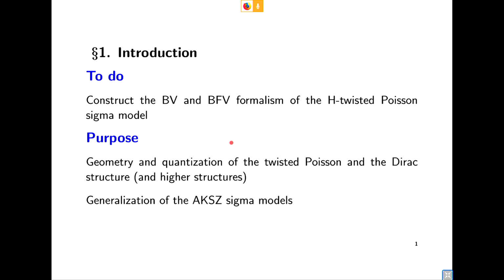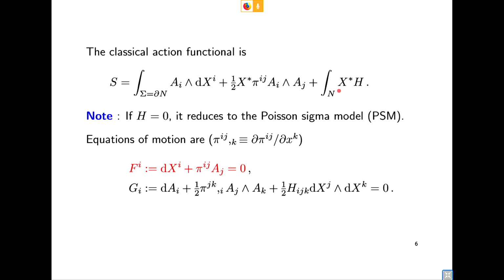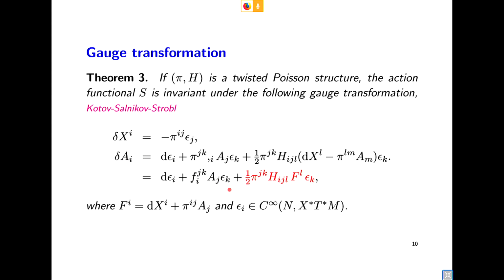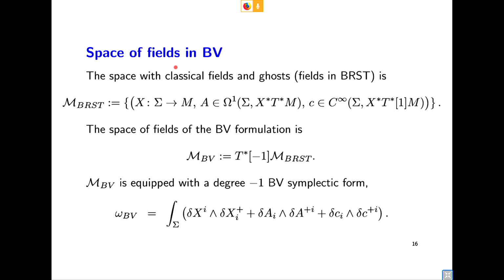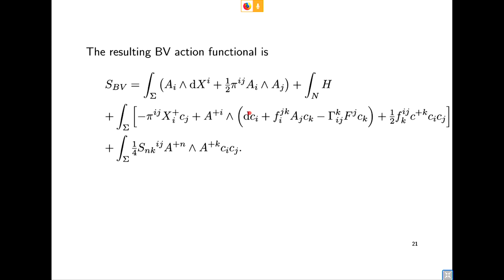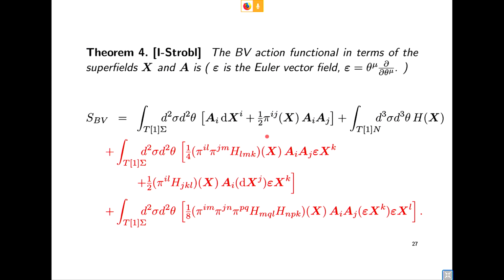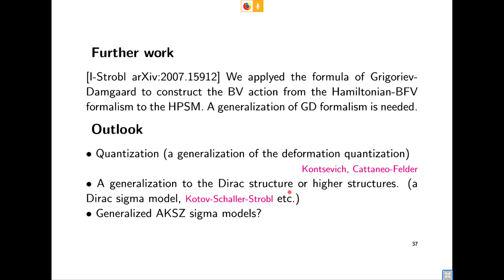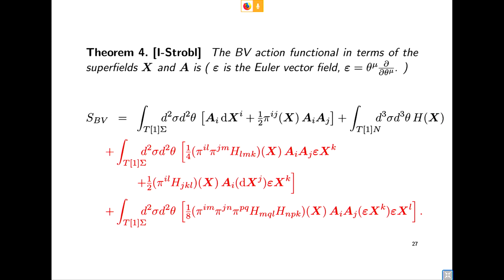Noriaki Ikeda - BV and BFV for the H-twisted Poisson sigma model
This talk was part of the Mini-course on "Courant algebroids, generalized Ricci flow, and T-duality" held September 7 - 11, 2020 at the ESI.

My talk is based on the paper 'BV and BFV for the H-twisted Poisson sigma model'  with Thomas Strobl, e-Print: 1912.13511 [hep-th].

We present the BFV and the BV extension of the Poisson sigma model twisted by a closed 3-form $H$. There exist superfield versions of these functionals such as  for the PSM and, more generally, for the AKSZ sigma models. However, they depend on the Euler vector field of the source manifold and contain terms mixing data from the source and the target manifold.

Using an auxiliary connection $\nabla$ on the target manifold $M$,  we obtain alternative, purely geometrical expressions without the use of superfields.